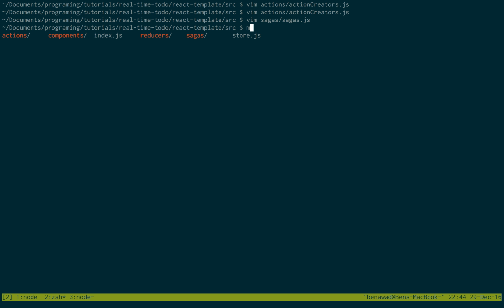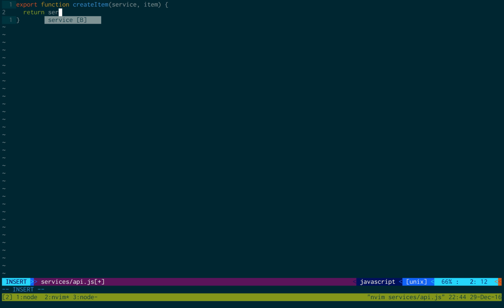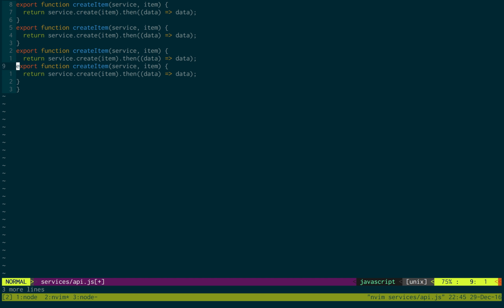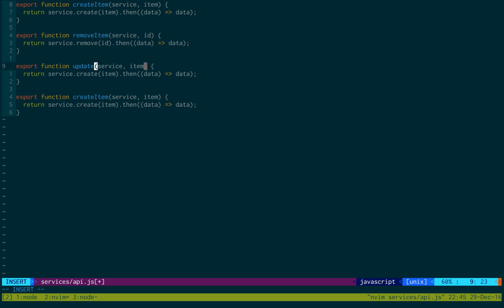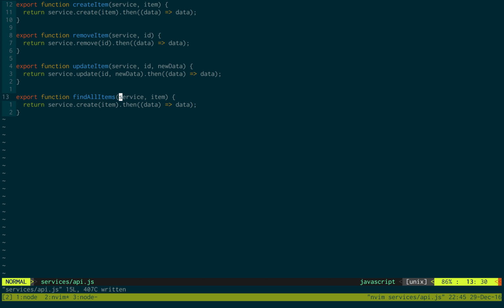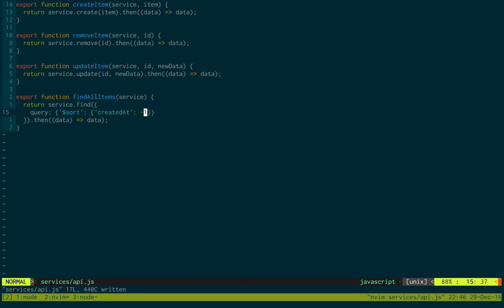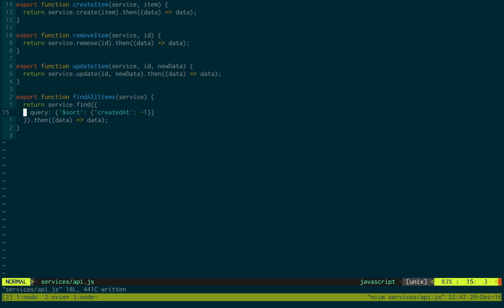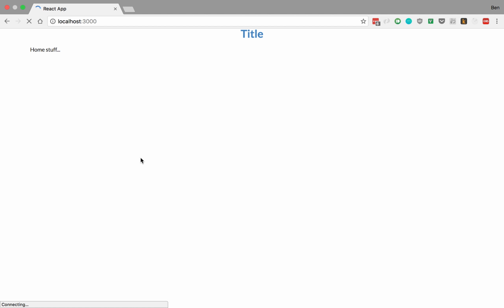Use Feathersjs Client to Call API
Create the functions to actually call the Feathersjs server we setup.